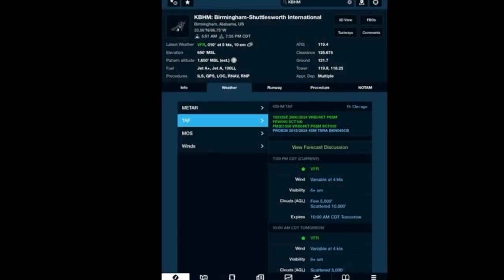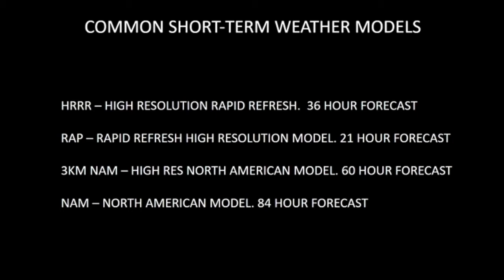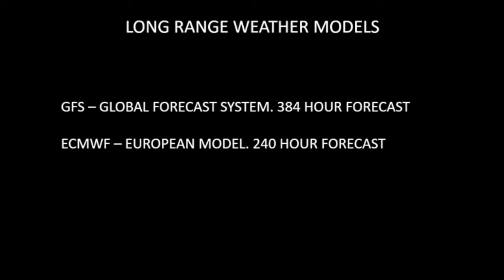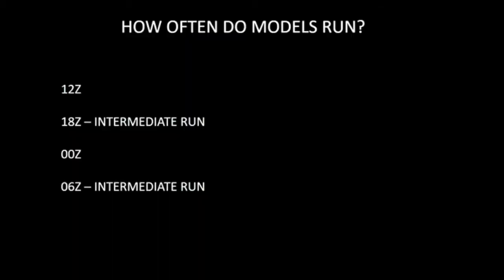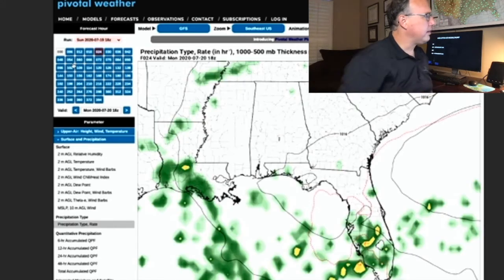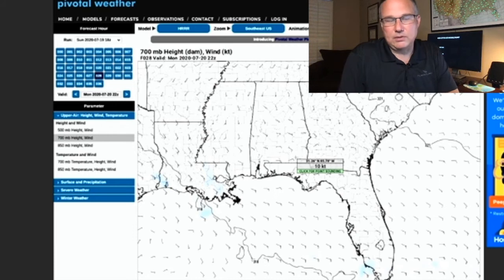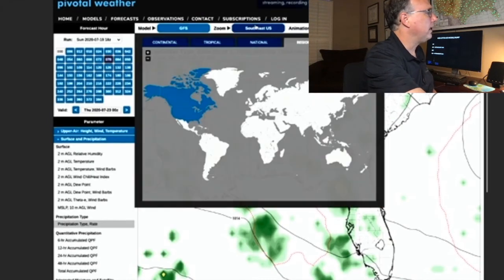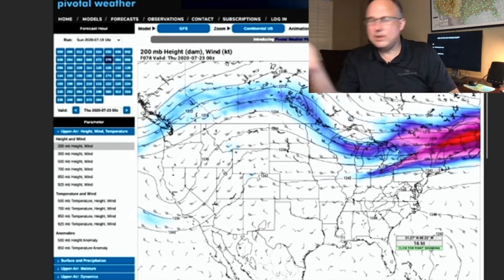MODEL MADNESS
In this episode, we take a look at weather forecast models. These "mysterious" computer simulations of the atmosphere are not that "mysterious" and can be useful tools in our flight planning. With a little practice, you can learn how to maximize this data to help you plan your trips.

Pivotalweather.com
Foreflight.com